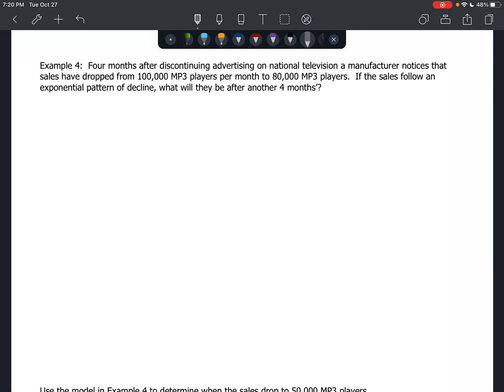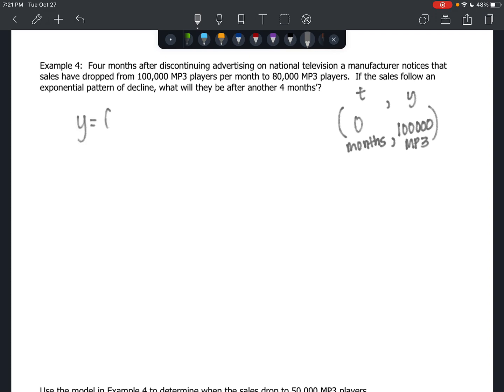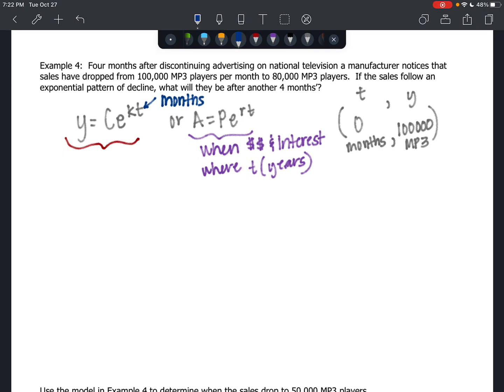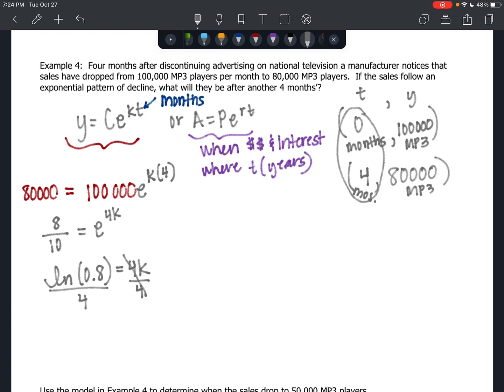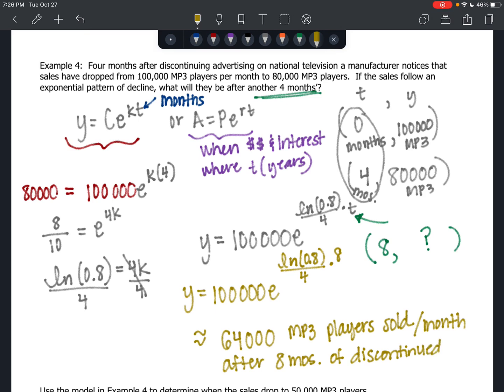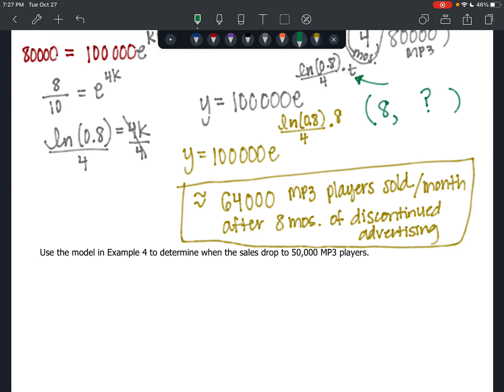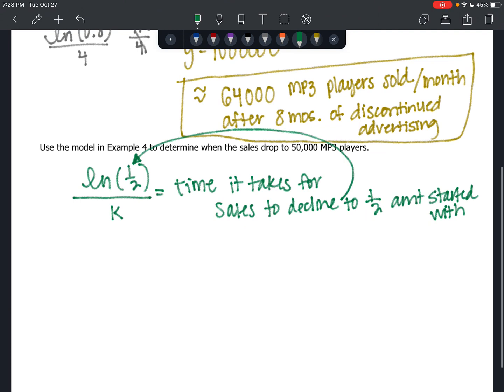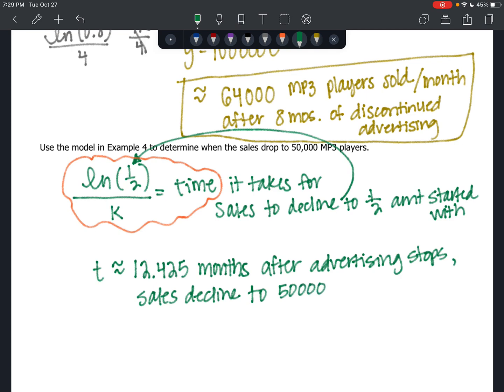BC 4 6D Sales Decline